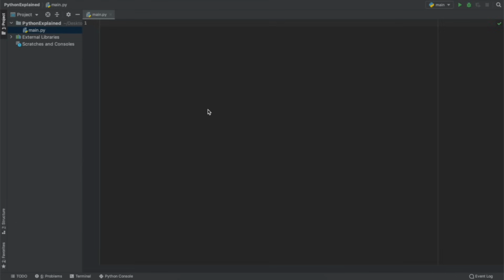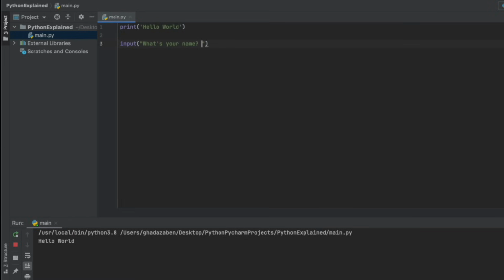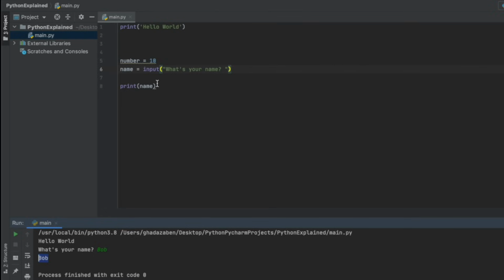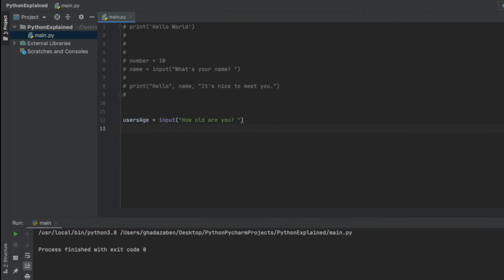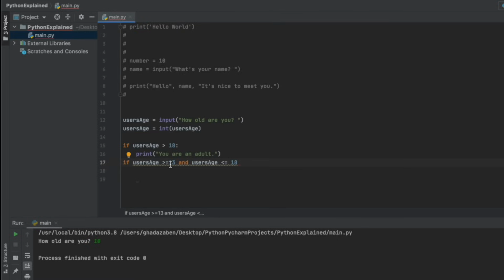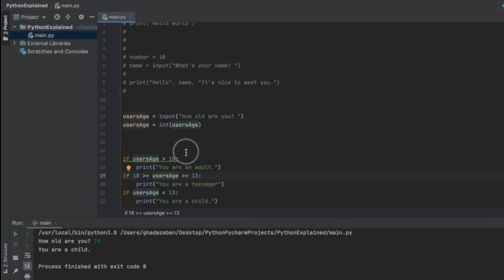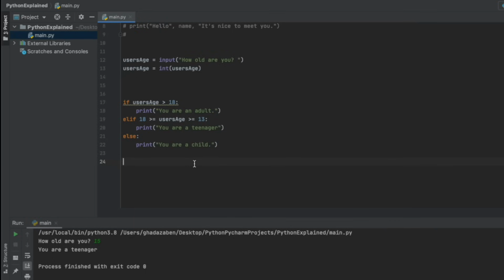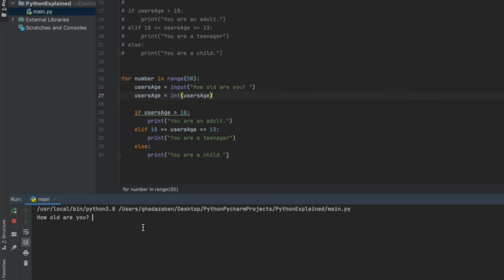Learn Python Programming for Beginners: Free Python Course (2021)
Programming languages are an integral part of what makes up the world wide web and technological advancement. Learn Python Programming for Beginners - Still, as imperative as a programming language such as Python is, it’s incredibly overwhelming for anyone to learn it thoroughly.

Down below will discuss the basics of Python. We’ll highlight what Python is, its importance, how to install it, creating a project folder, VSCode overview, and much more. Be sure to view similar blogs, tutorials, guides, videos, and courses to get the most out of your Python learning experience.

Python is one of many programming languages. A programing language is coding or a set of strings that produces machine code output. Python is explicitly a completely open-source programming language and only requires users to install it once before using it.

Thanks to it being a cross-platform compatible language, Python is compatible with Windows, Mac, or Linux. Python was created and designed by Guido van Rossum.

For over 30 years, Python has had a massively supportive community, making it one of the easiest programming languages for a beginner to learn. It’s most commonly used for developing websites, software, automation, and data analysis.

The Importance of Python

Python is at the top for being one of the most popular programming languages, with Java and C++ being with it. Unlike Java and C++, many cite Python as being relatively easy to learn. Although some hardcore Java and C++ fans may disagree, any programming language that has ease of use is more attractive to someone just beginning.

Python’s biggest reason for its ease of use has to do with its community. It’s challenging for anyone to find a more supportive community than the community tied to Python. Python users are supportive, willing to share information and understand the importance of having a great community.

Python is also emerging as one of the most popular programming languages in the IT industry. If you’re someone currently in school or eventually aim to get into the IT industry, learning Python early can help set you apart from others. It’s a useful skill set to have when discussing the IT sector.

Creating Project Folder

No matter what your expertise is with a programming language, you more than likely are going to be working on multiple projects at once. It can be especially beneficial to have a single project folder on your computer for all of your source code. Name it whatever you’d like, but make sure you place it in the documents.

VSCode Overview

VSCode, also known as visual studio code, is straightforward, fun, and valuable in Python. The augmentation makes VS Code a superb Python manager, and chips away at any working framework with an assortment of Python interpreters. It acts as a simple text editor is very easy to use.

Python Basics

Python has a coding structure that permits designers to compose programs with fewer lines than other programming languages. Python runs on an interpreter framework, implying that code can be executed immediately when it’s written. This implies that prototyping can be extremely fast compared to other programming languages.

Essential Parts to Work With

Overview Python’s Functionality
Look at Various Python Versions
Learn How to Run Python
Hello World Applications
Comments
Duck Typing
Variables
Built-In Functions

Any great python tutorial for beginners guide will stress the importance of conditions. A condition is a statement evaluated by Python, which can either be returned as true or false. Conditions are used to run code if it meets the requirements needed. If it’s true, the code works; otherwise, control passes to the following control statement.

Debugging

Debugging is where coders will spend a large bulk of their time in Python, especially if they’re in the early stages of a learn python for beginners tutorial. Debugging is essentially the process of removing bugs and errors from the code you’ve written.

Debugging Process

1. Find Unexpected Behavior
2. Inspect the Code
3. Fix the Problem
4. Retest

Want to Learn More About Python Programming for Beginners?

Hopefully this brief python programming for beginners blog gave you a bit of information on how you can begin your journey with Python. For those interested in learning more, be sure to view tutorials, guides, blogs, videos, and consider taking a Python course.